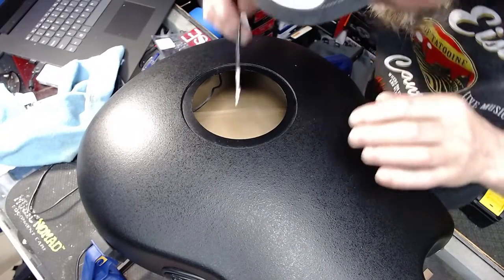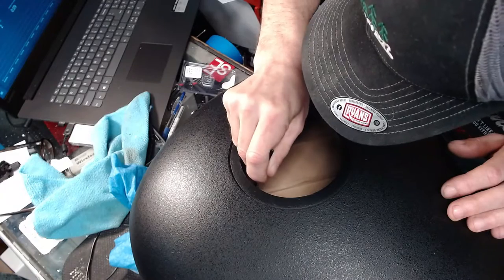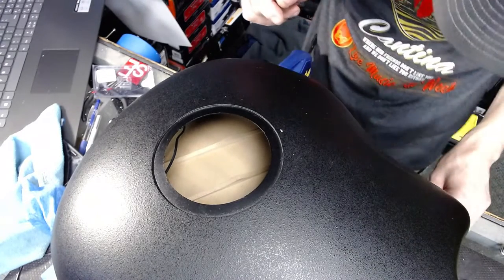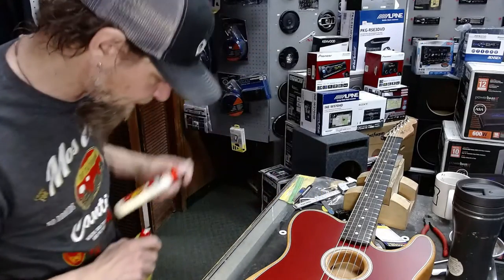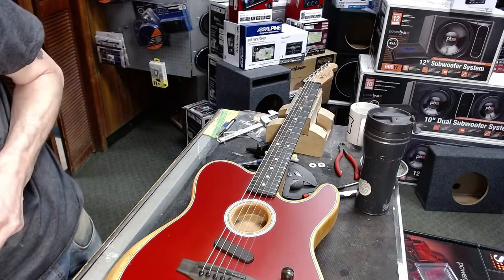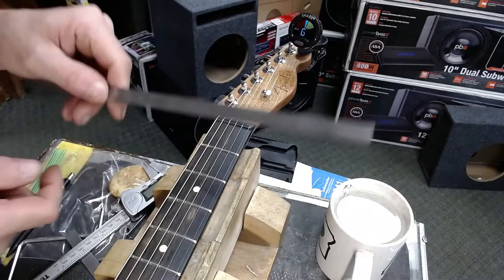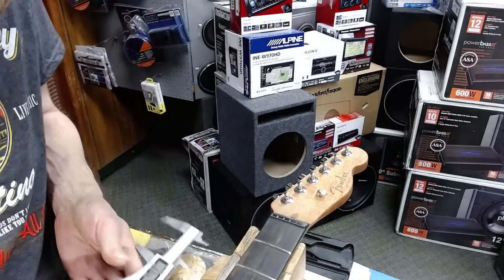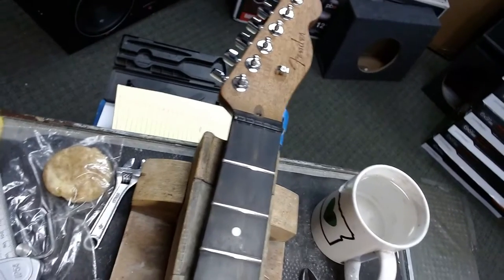Welcome To The Bench Episode 8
Truss rods, saddles, and gussets.